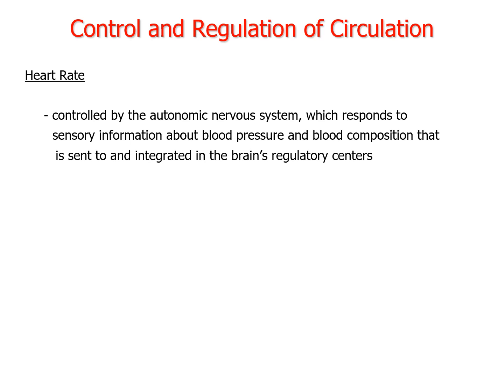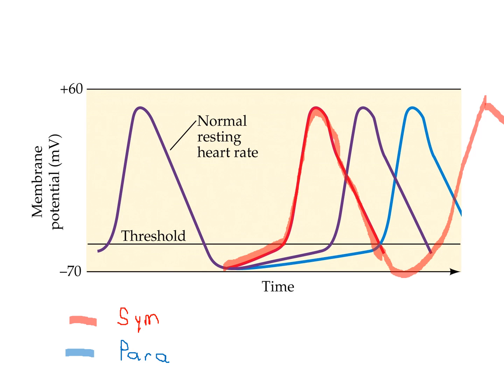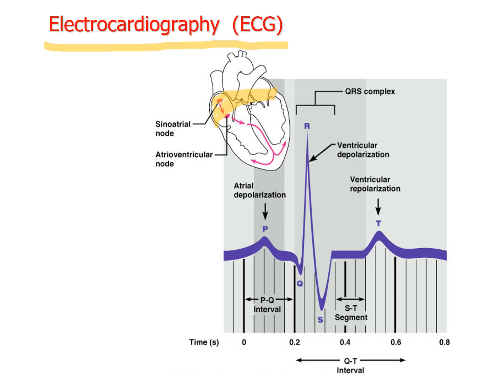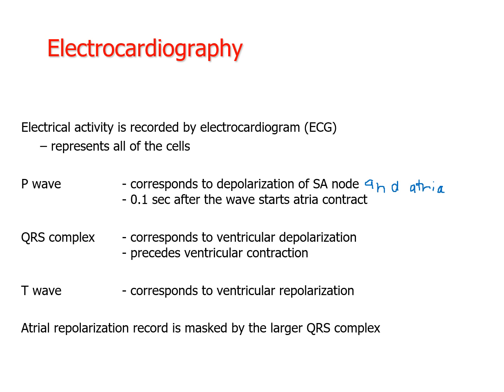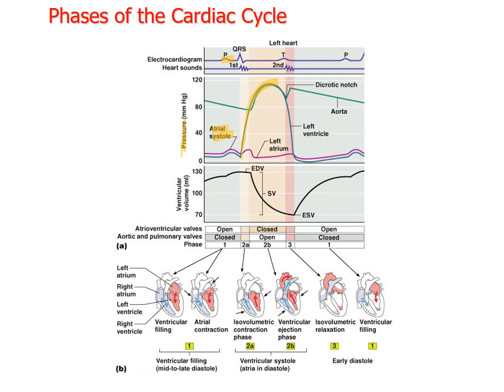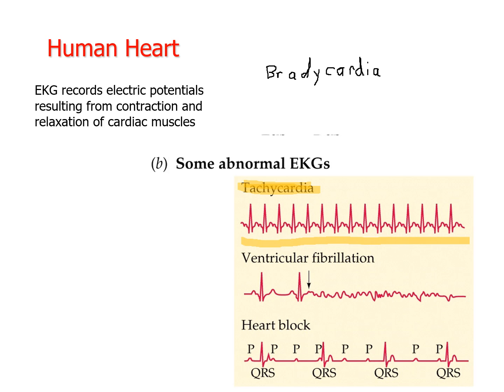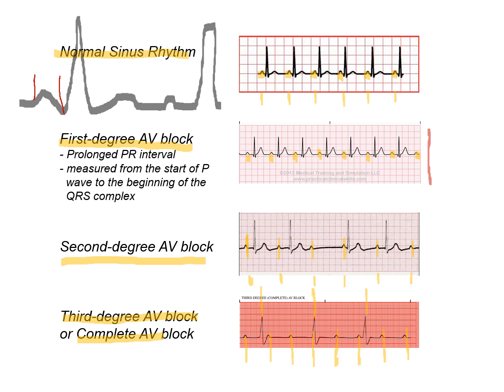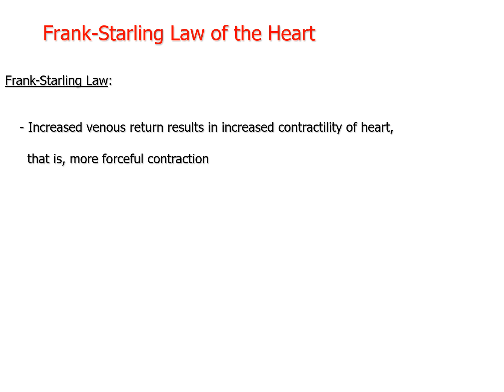Human Physiology - Cardiovascular Lecture 4 Part 2